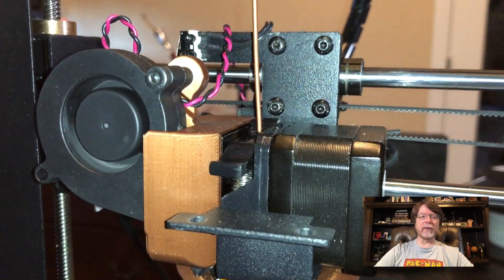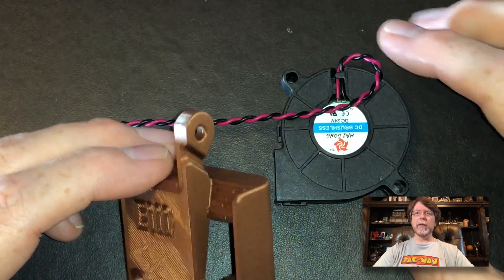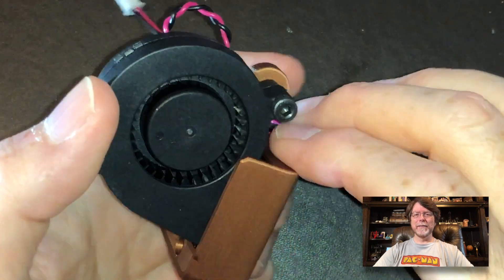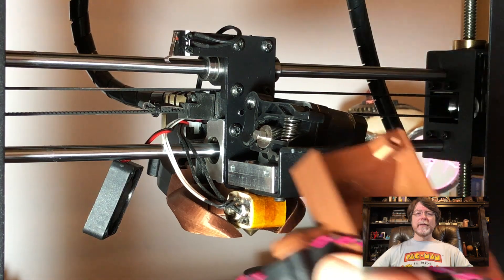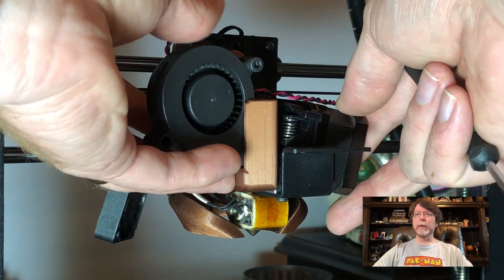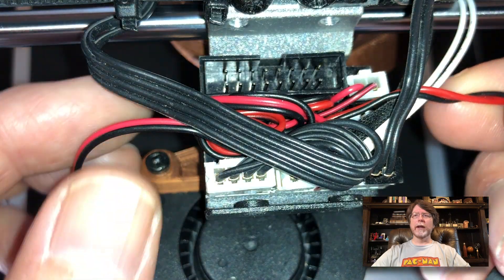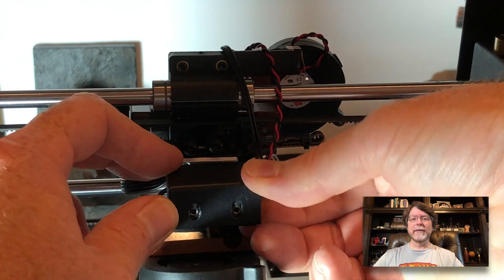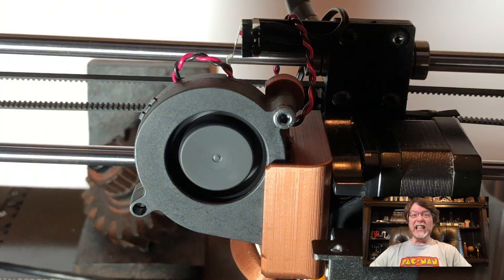Monoprice Mod Mondays #5: Twenty Percent Cooler!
Today we're replacing the cooling block fan with a printed duct and a 50mm blower. Like a McDLT, the hot side stays hot and the cold side stays cold. It also helps keep the extruder stepper motor cool.